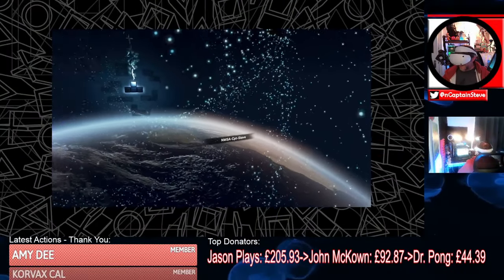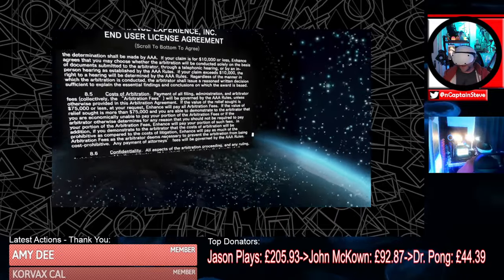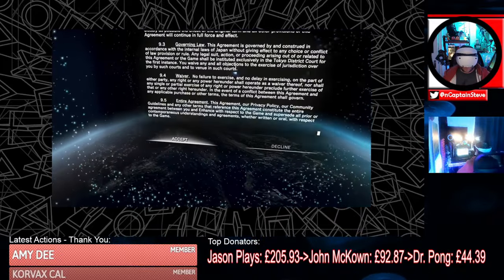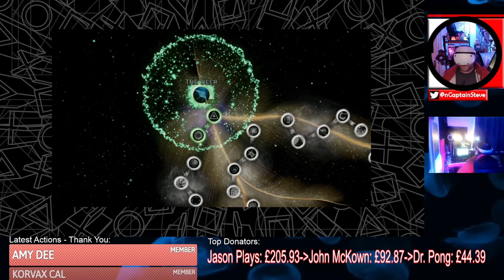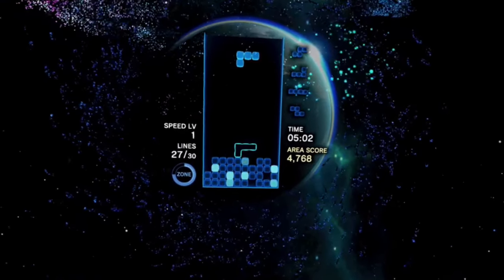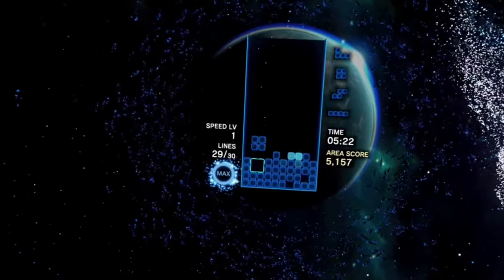Tetris Effect - Is It Worth A Buy - Cup Of Tea With Captain Steve PSVR2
Tetris Effect - Is It Worth A Buy - Cup Of Tea With Captain Steve PSVR2- Tetris Effect is a block-dropping arcade-styled puzzle video game developed by Japanese studios Monstars and Resonair and published by Enhance Games.